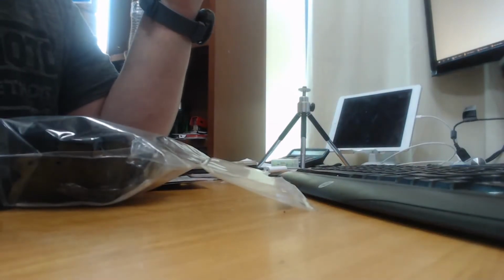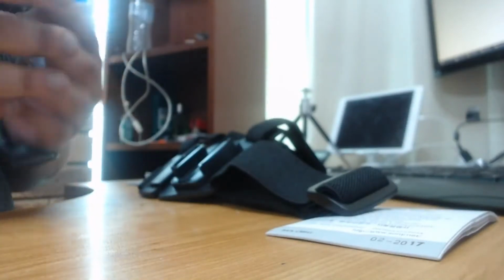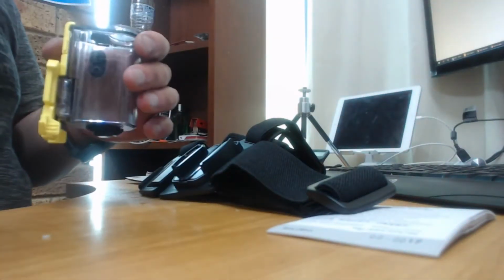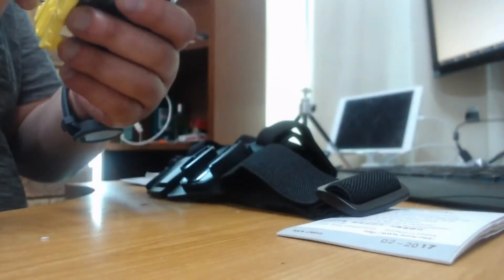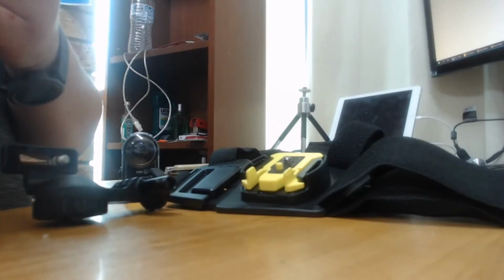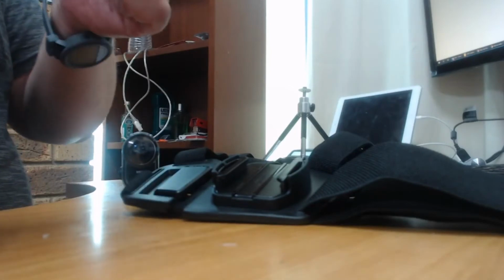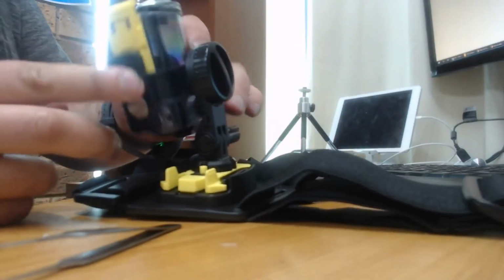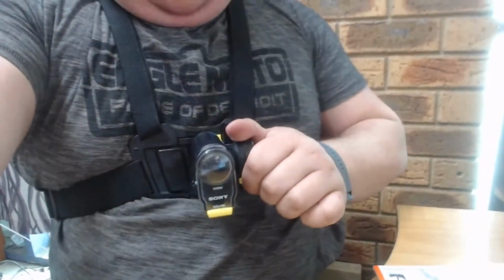AKA-CMH1 Sony Chest Mount Review (Sort of)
Opening my Sony Chest Mount Harness also known as the AKA-CMH1

I call it a sort of review because I wont get the chance to try it out properly of course on this vid.

Shot on my Logitech Webcam C922